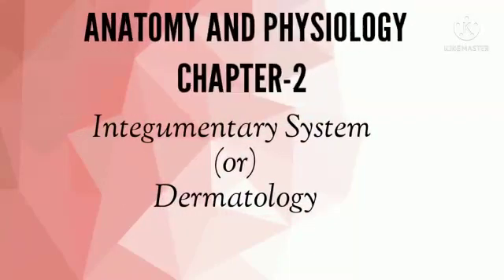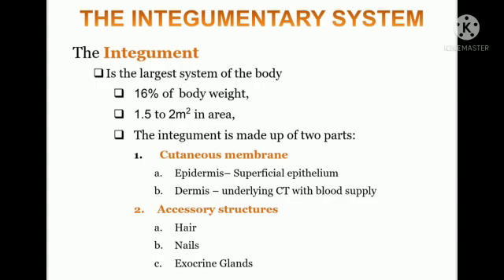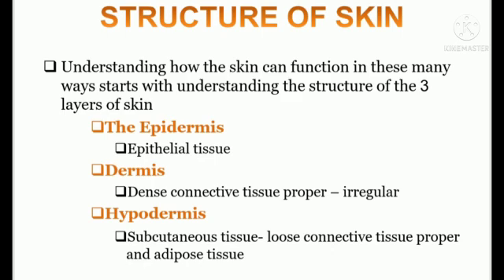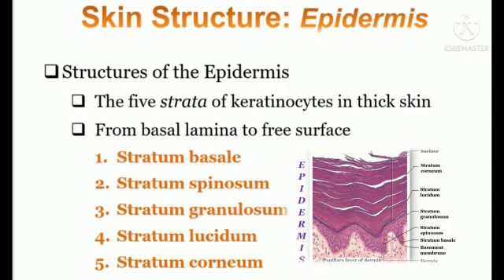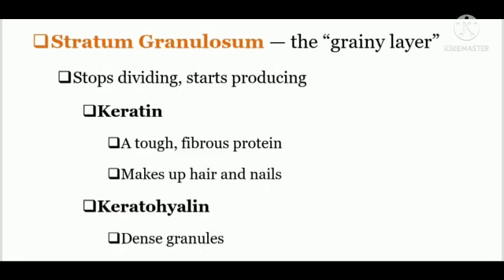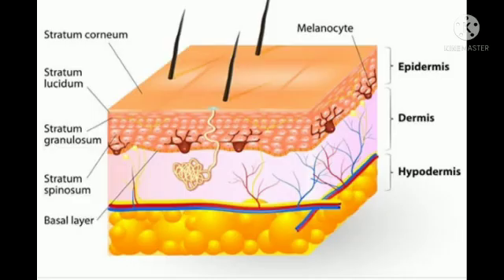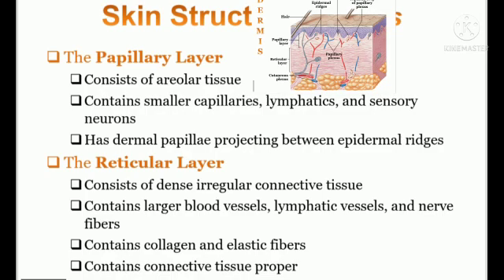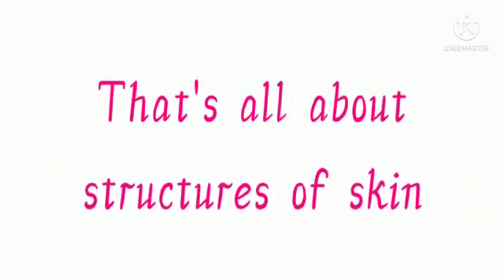Medical coding Anatomy Dermatology or Integumentary system| Part 1/ For beginners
Medical.coding Dermatology or Integumentary  system Part 1